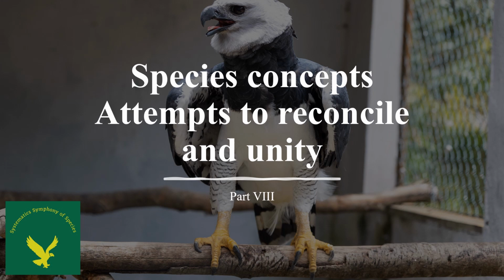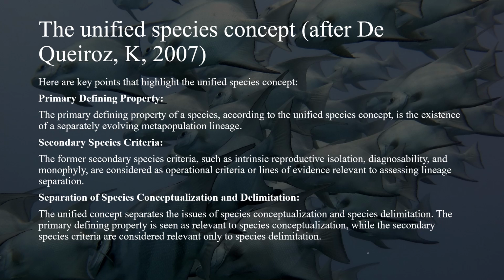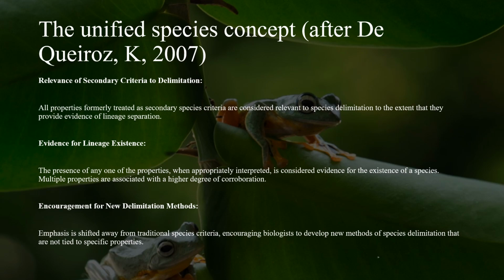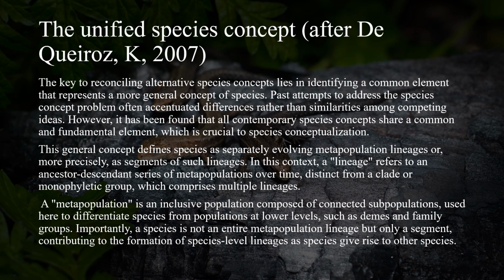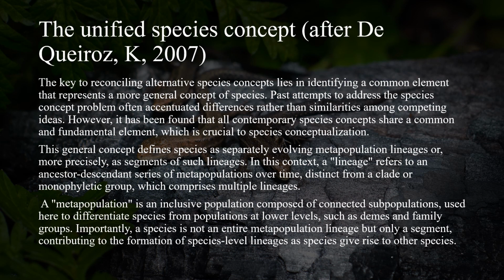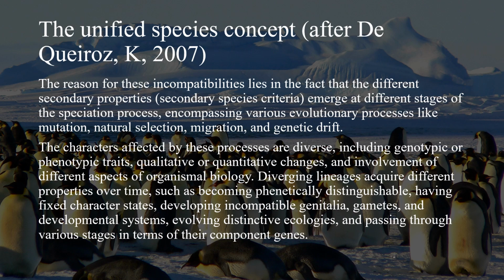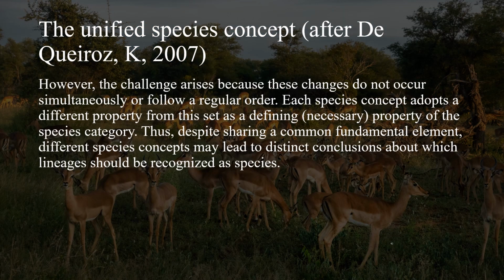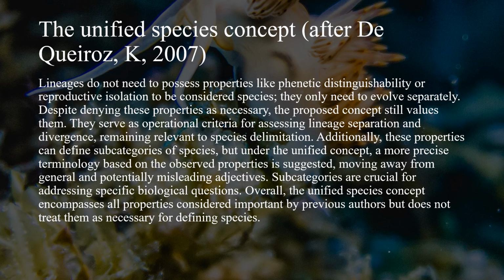Species concept part VIII, The Unified Species Concept